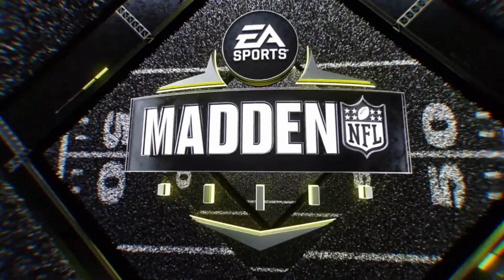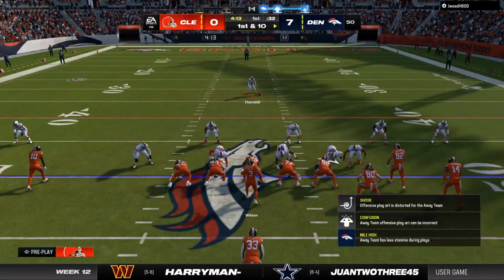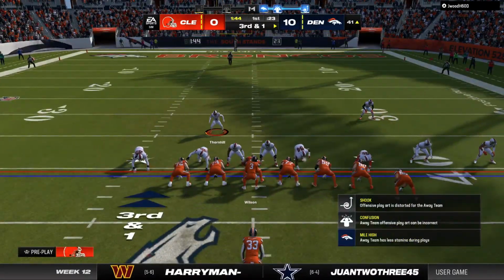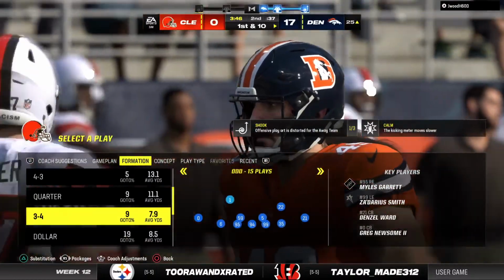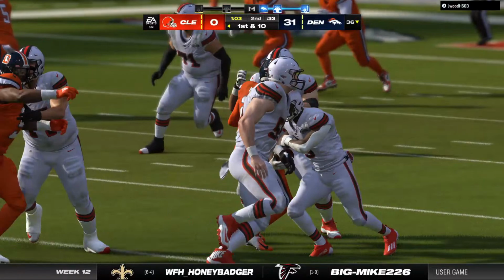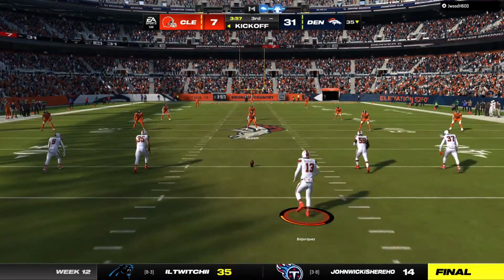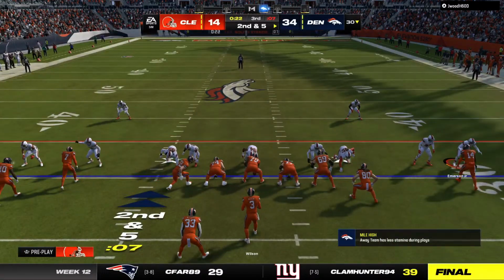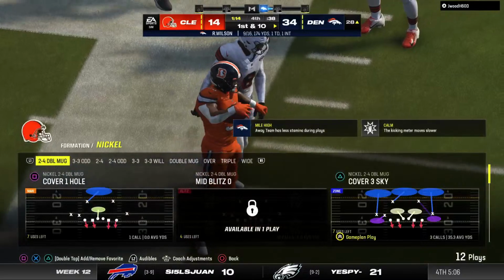SHO week 12